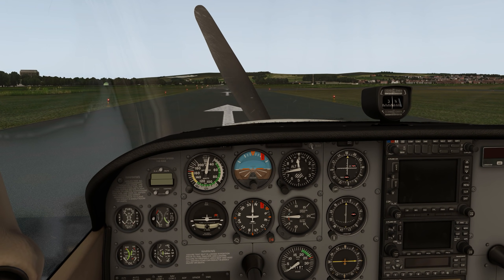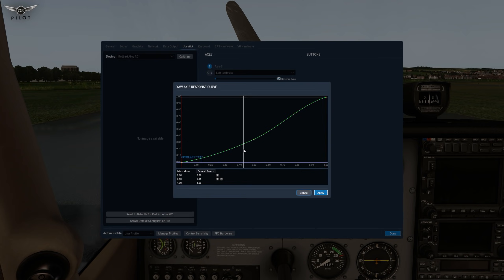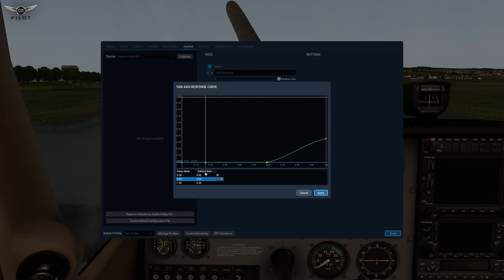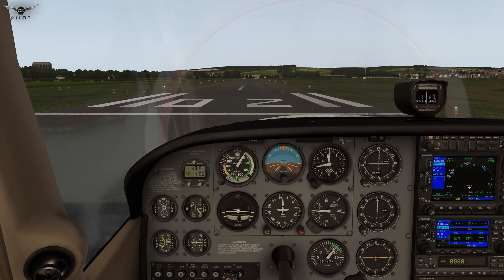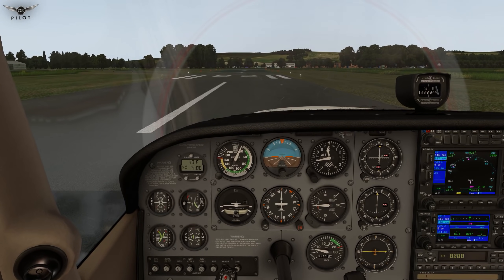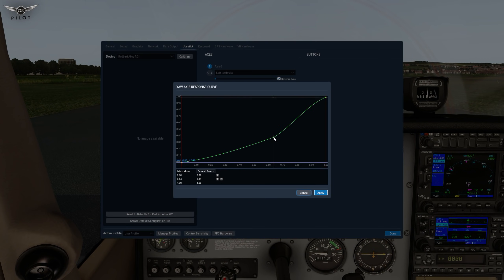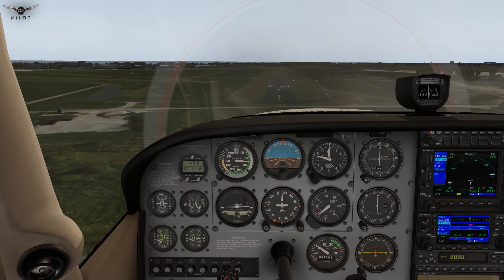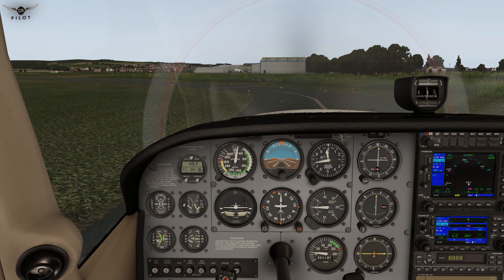X-Plane 11.30 | How to Configure Response Curves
In this X-Plane 11.30 video, we will take a look at how to configure response curves for a rudder hardware device.

Whatever applies to the rudder control, applies to any defined axis in X-Plane 11.